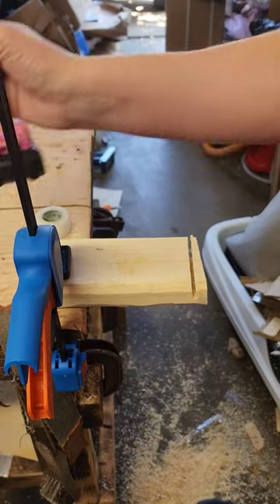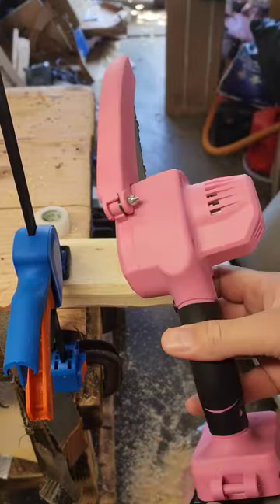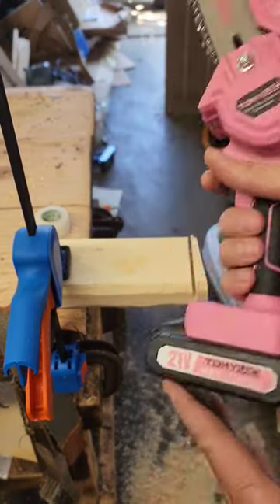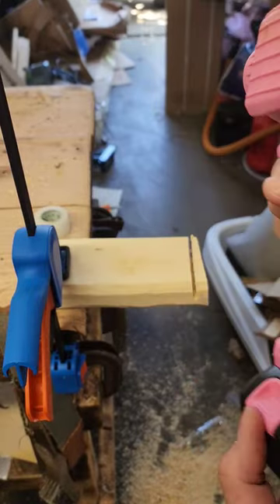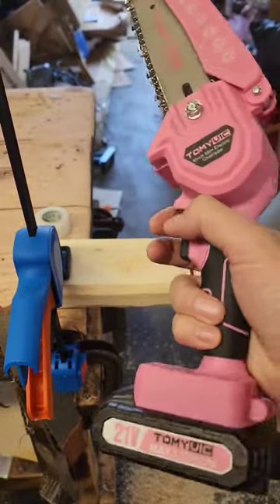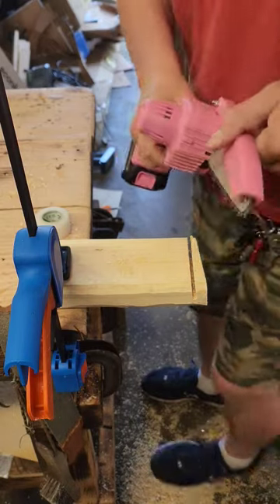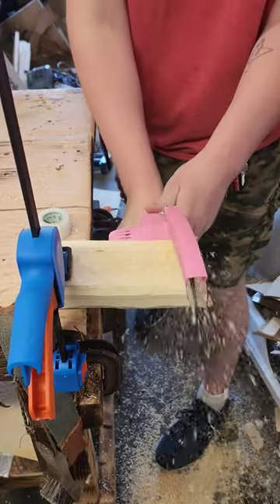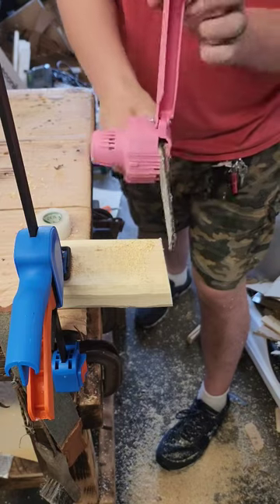Support those Breasts!!!!!!!!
Short # 163

In this short I go over the 6 inch breast cancer awareness chainsaw!!!